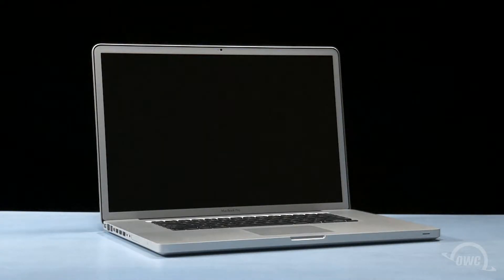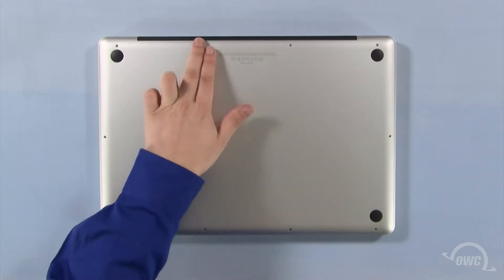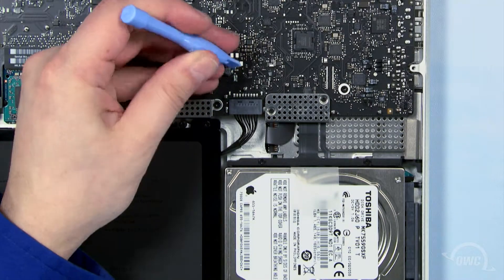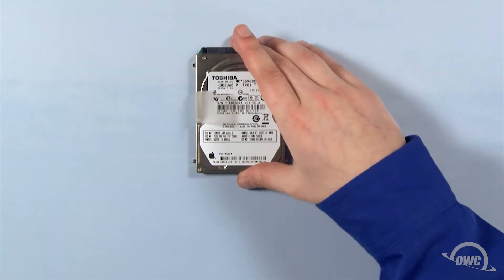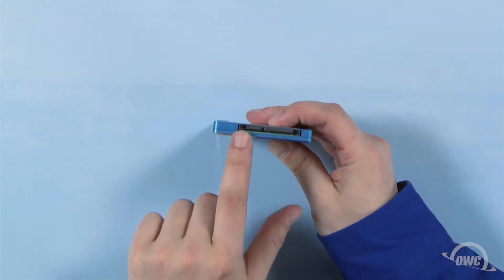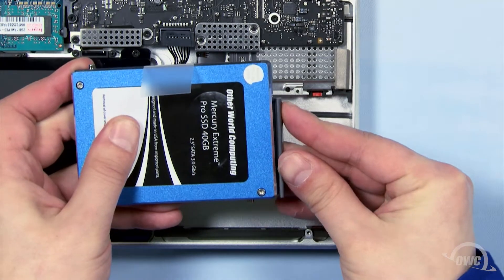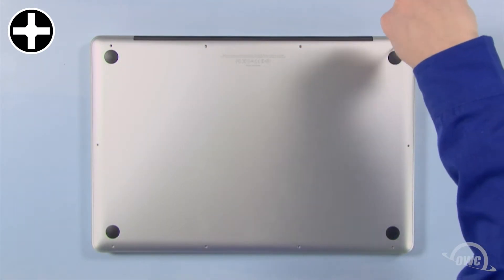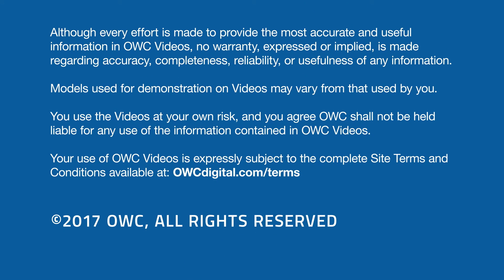OWC 2.5-inch SSD Install: 17-inch MacBook Pro 2011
MERCURY SSDs

Video Jump Points:
00:00 – Title, Notes, Difficulty Level, and Tools Required
00:07 – Introduction / Overview
00:29 – Part 1 – Removing the Original Drive
02:13 – Part 2 – Installing the New Drive
04:06 – Drive Formatting Instructions
04:13 – Closing, Legal Stuff, and Copyright

For performance and capacity perfect for everyone, give your Mac the real-world speed advantage of a Mercury Electra 6G. Available up to 2TB and capable of sustained speeds over 550MB/s, Mercury Electra 6G delivers performance you can count on.

Works with the following 2011 MacBook Pro 17-inch models with Model ID:
- MacBookPro8,3